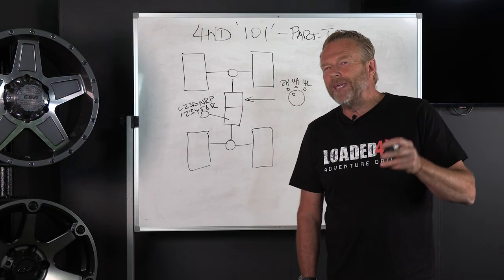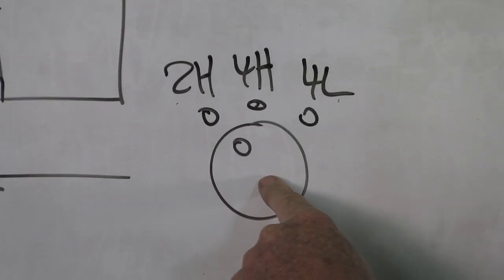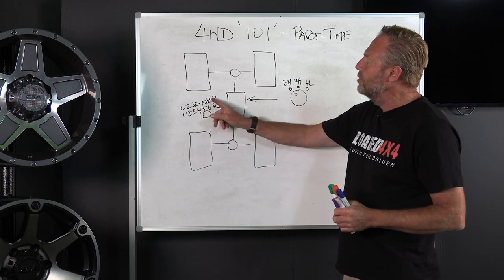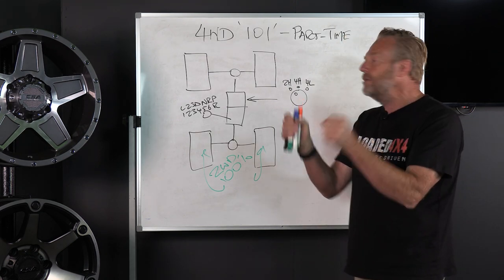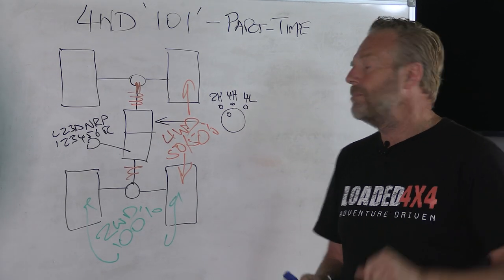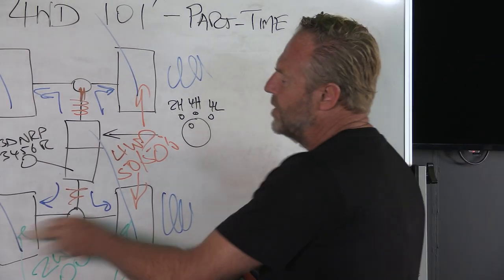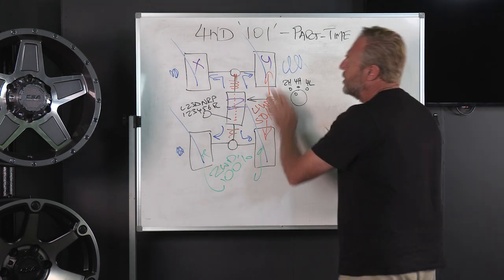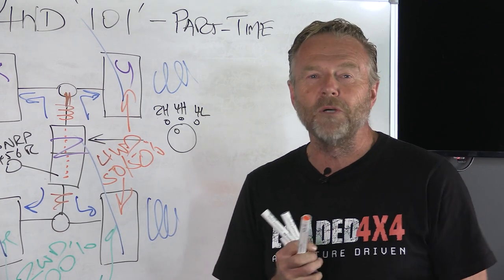4WD 101 : #1 Part-Time 4WD Explained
A new spin on an old system!

David gets his engineer's hat on and explores part-time 4WD systems as found in most of today's popular 4WD utes, like the Toyota HiLux, Isuzu D-MAX, Mazda BT-50, Ford Ranger and Nissan Navara.

Watch this and you'll soon be an expert in how the 4WD system in your 4X4 works, how to engage 4WD, and on what surfaces it's safe to do so.